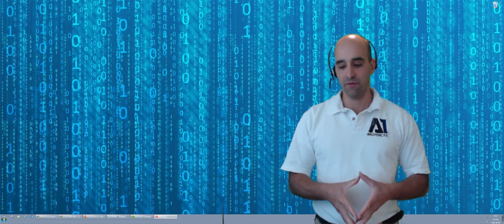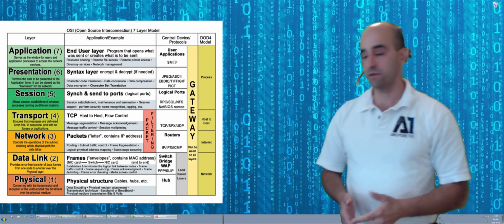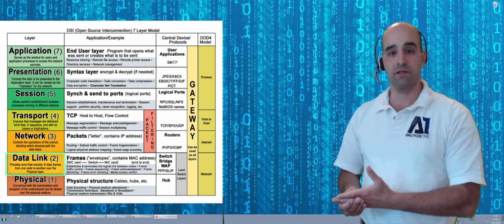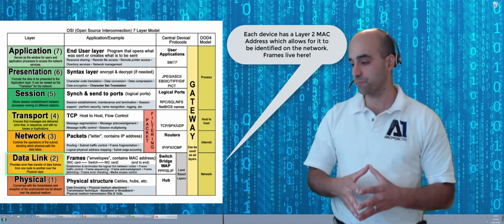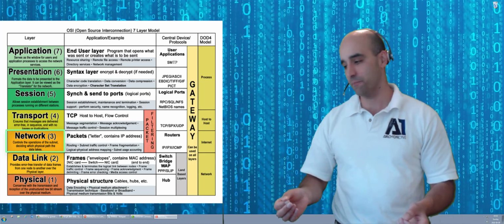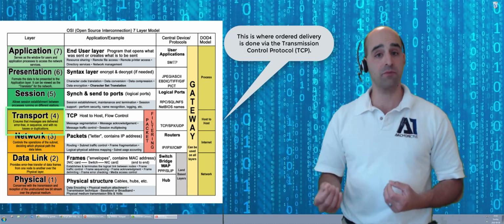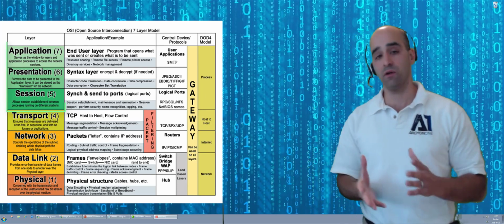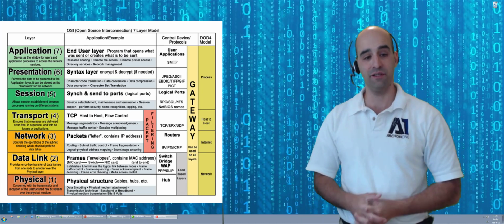Professor Silva - Introduction to Computer Networks - OSI Model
Introduction to Computer Networking - The OSI Model